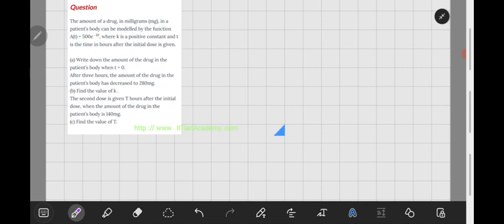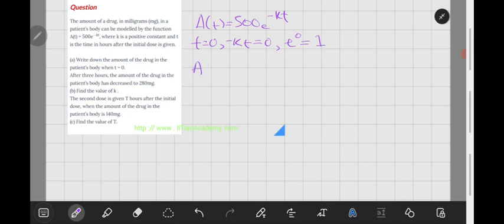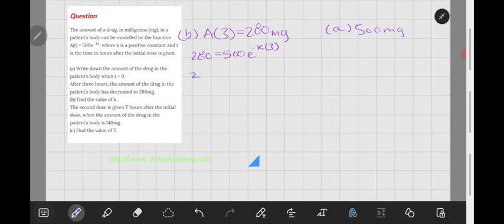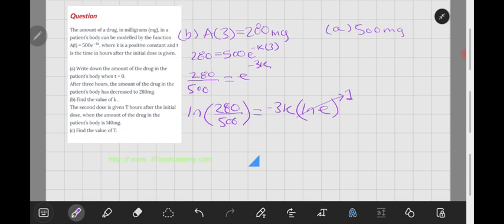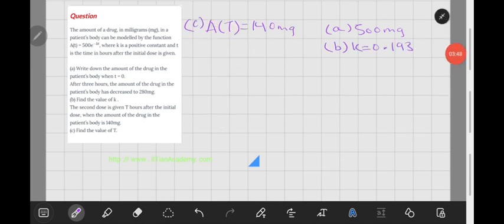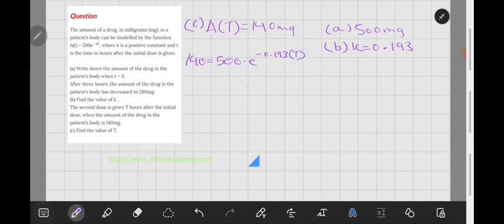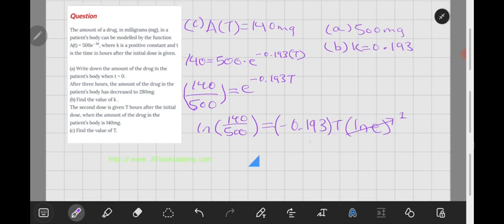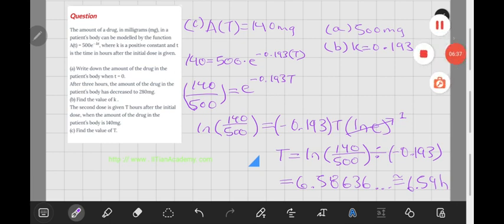M23--TZ_2 MAA SL Paper 2 Question 3 with Solution